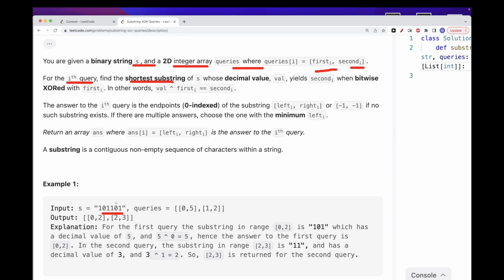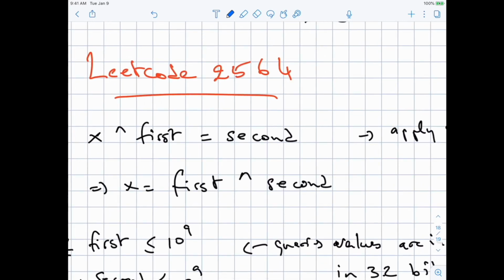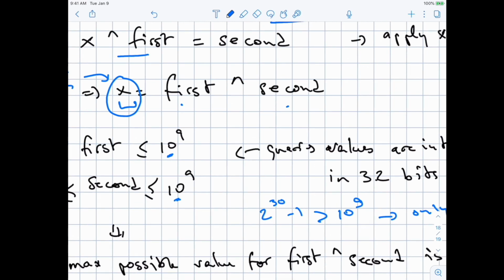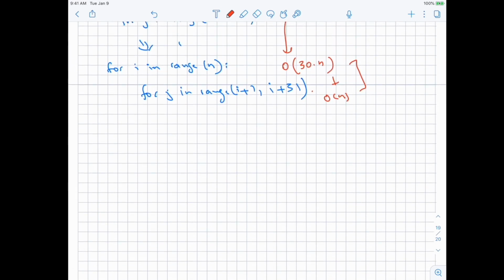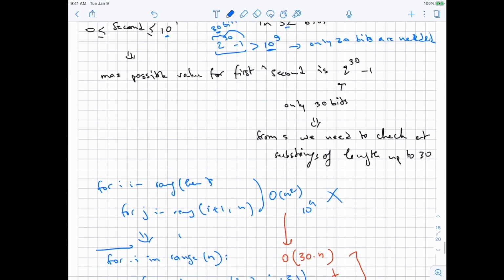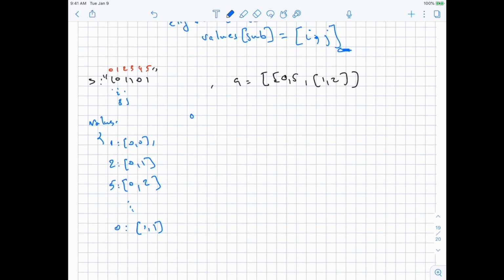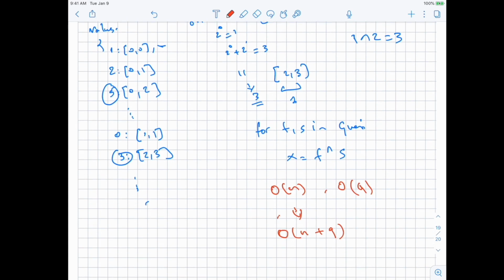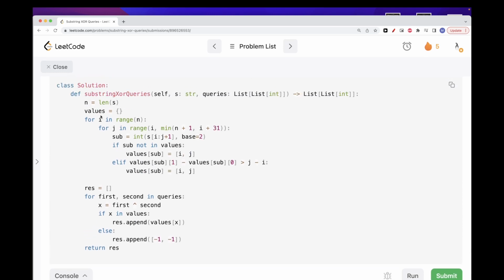Leetcode 2564: Substring XOR Queries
Difficulty: Medium